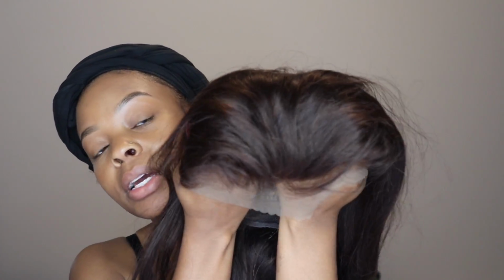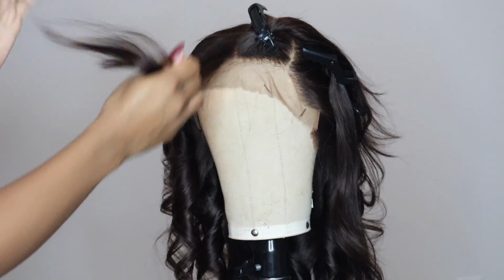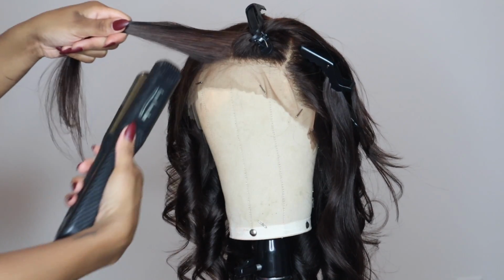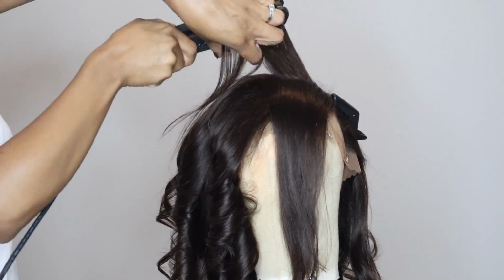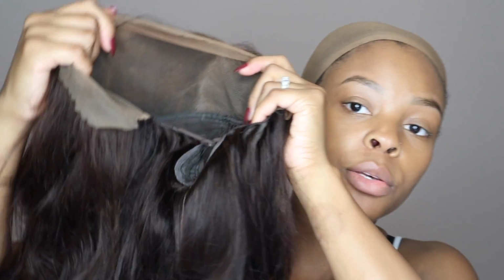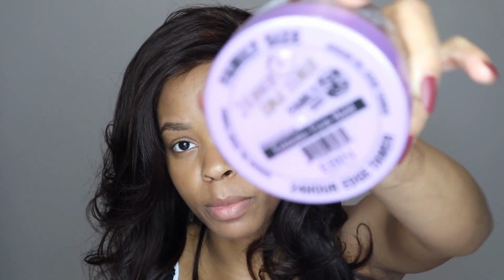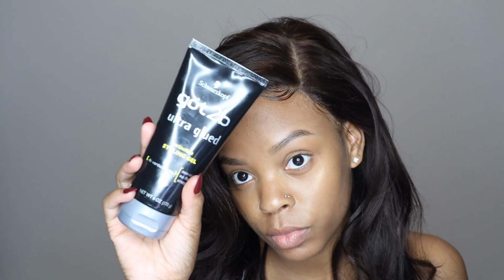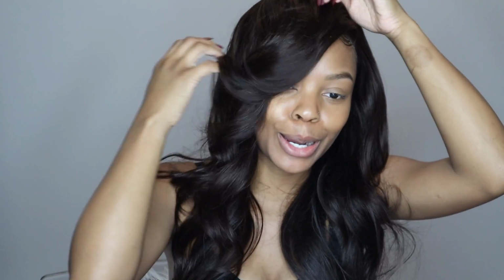Layers + Tossled Curls | Glueless/Gel-less Install | #4 Colored Frontal Unit | ft. Ali Pearl Hair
Hair details: 180% density #4 color lace body wave wig 18inch